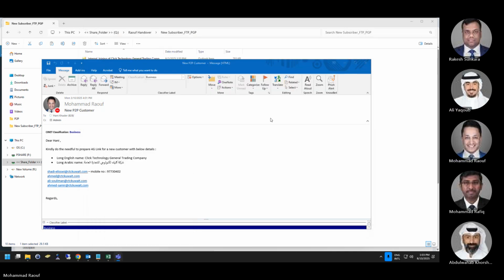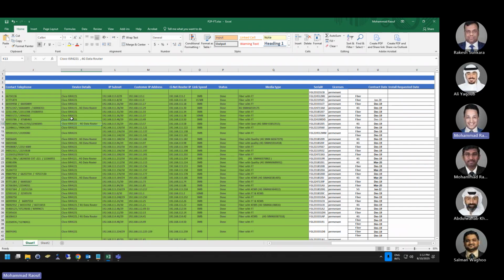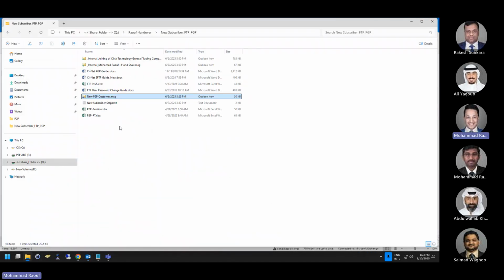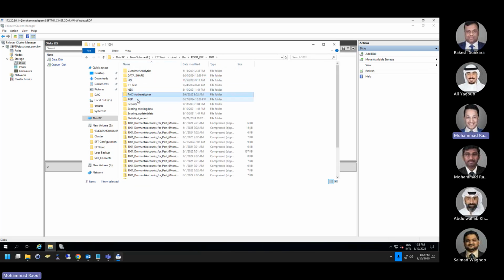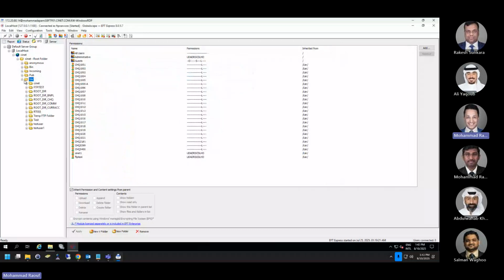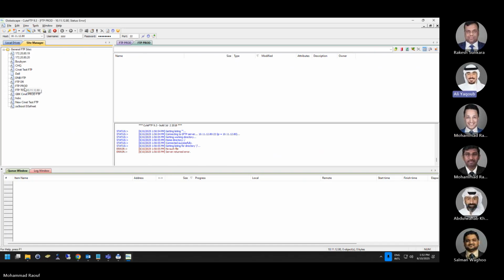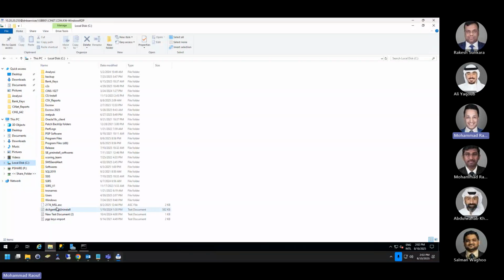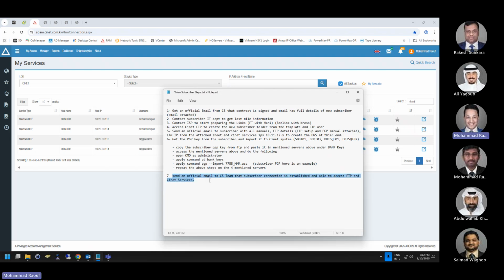Handover Part 1 on 10-08-2025 by Mr. Raouf